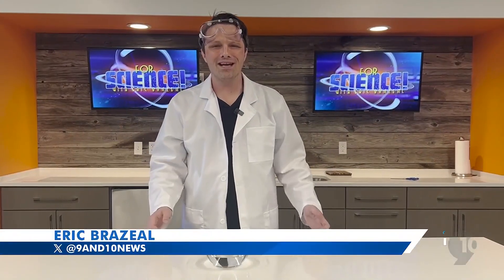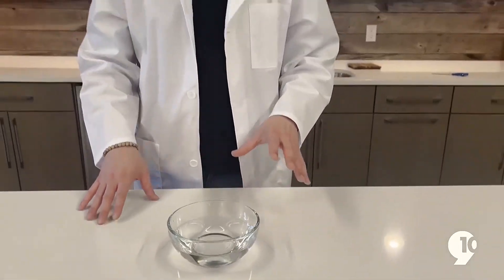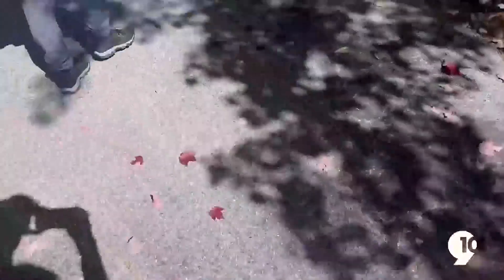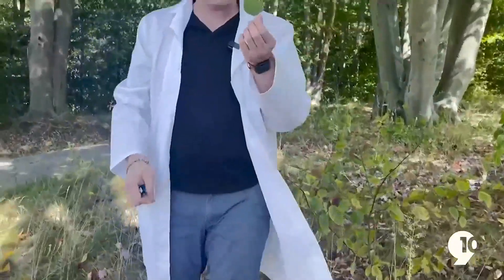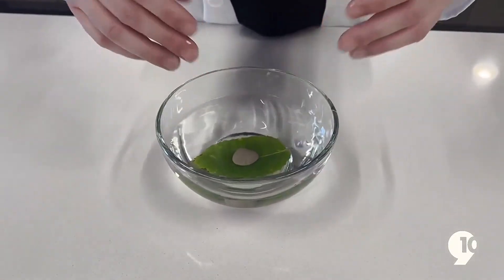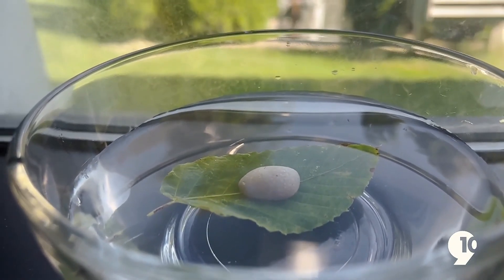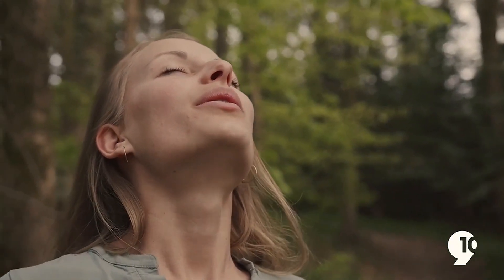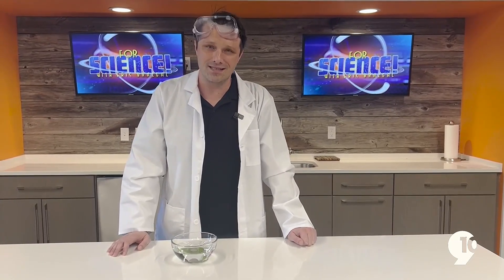For Science! The breathing leaf experiment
Northern Michigan's News Leader provides you with the latest local and national
news, sports highlights and weather forecasts seven days a week.